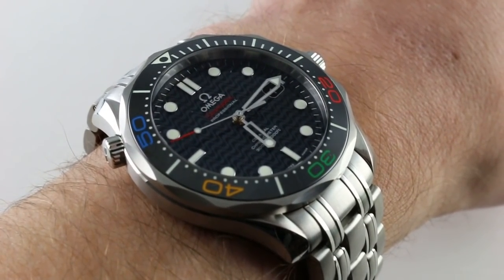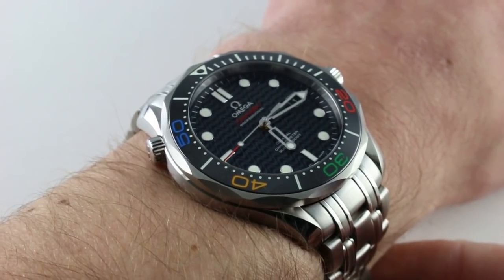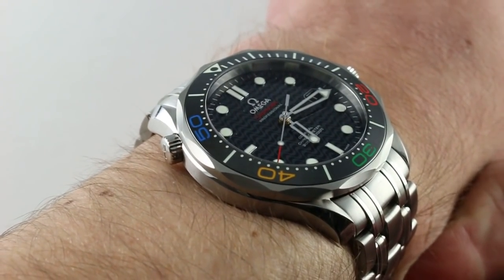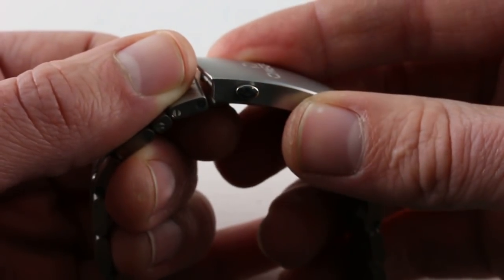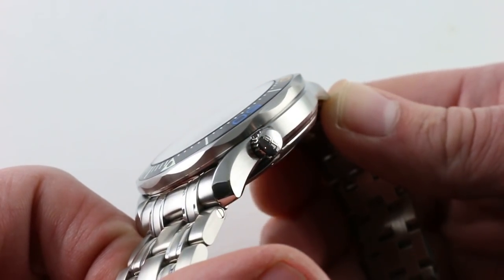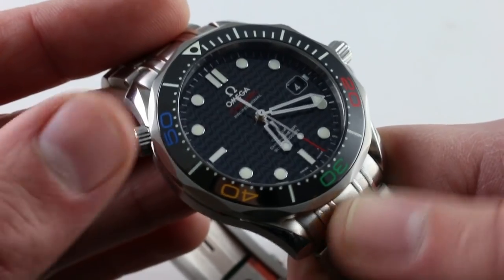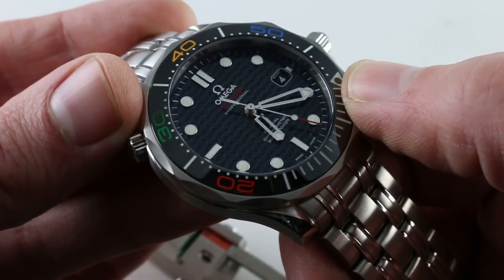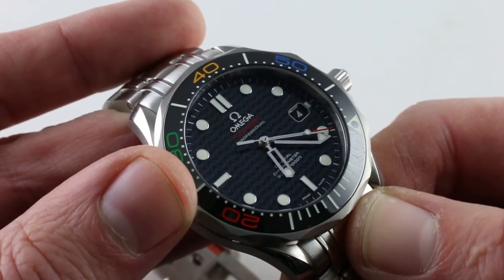Pre-Owned Omega Seamaster Rio 2016 522.30.41.20.01.001 Luxury Watch Review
This is the Omega Seamaster Rio limited edition of 3,016 pieces.  The case measures 41mm, it is 13mm thick, and 52.3mm from lug to lug.